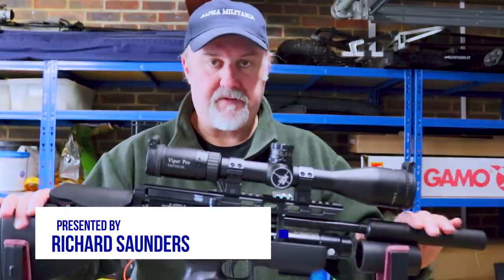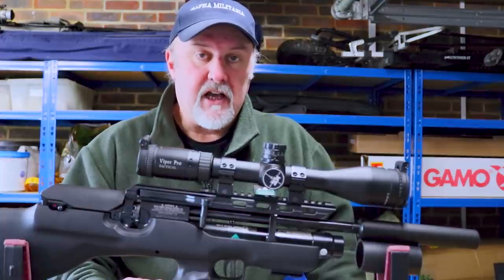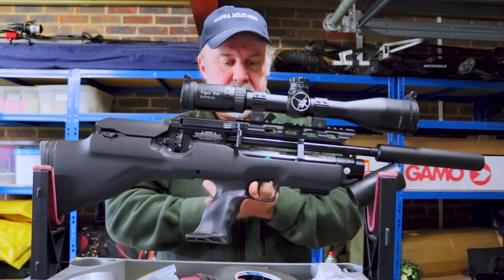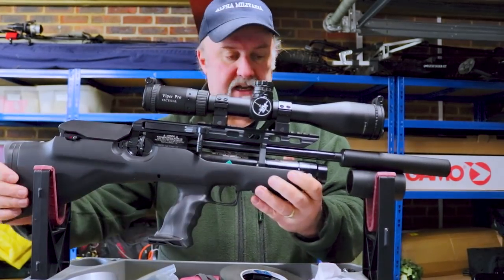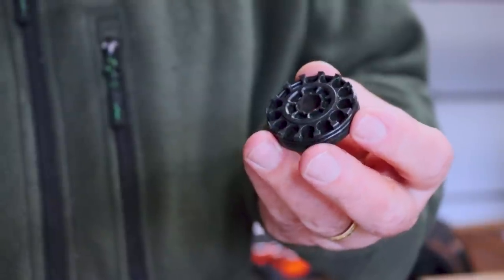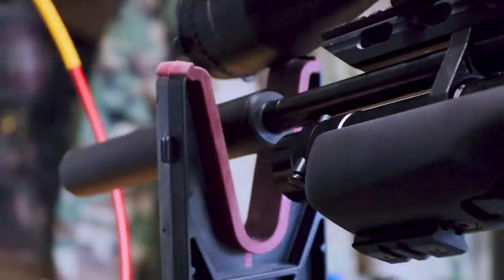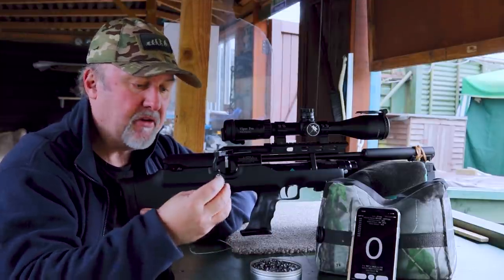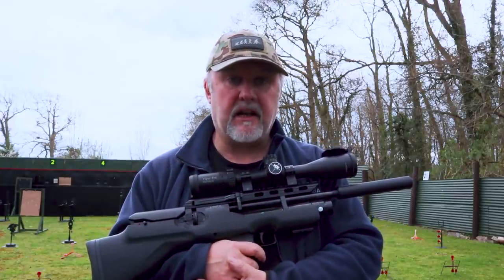Weihrauch HW100bp Carbine Review & Accuracy Test - "Perfection in miniature."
We take a look at the Weihrauch HW100BP Carbine - with a full run-through of the rifle and some practice shooting. Distributed in the UK by Hull Cartridge.

Presented by Richard Saunders from Alpha Militaria - an air rifle review and information site. Richard, has been shooting air rifles for nearly forty years. Today he hunts and carries out pest control on more than a thousand acres spread across different locations in the south of England. He is a regular contributor to Airgun Shooter magazine, writing mainly hunting features and product reviews, as well The Airgun Show on YouTube.

Please enjoy the videos we make, we'll try to respond to all comments.